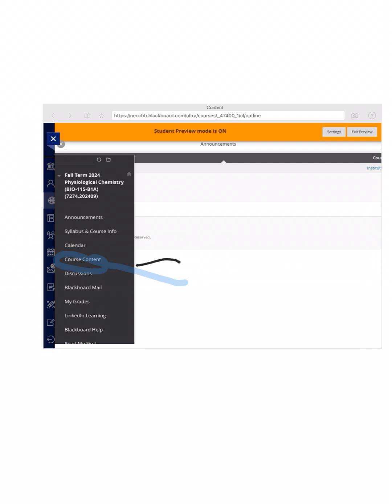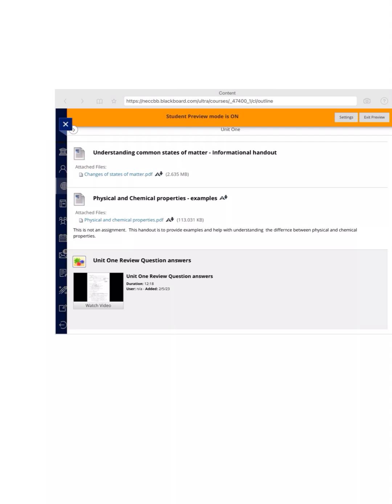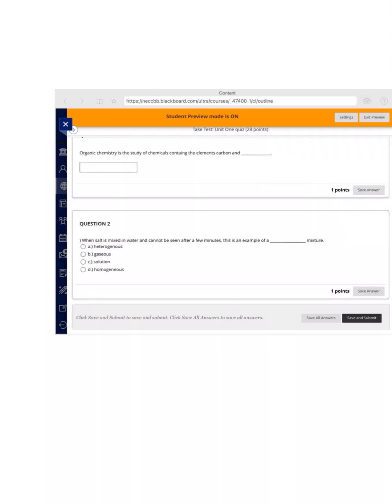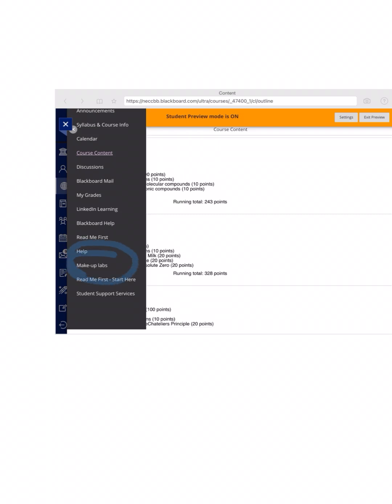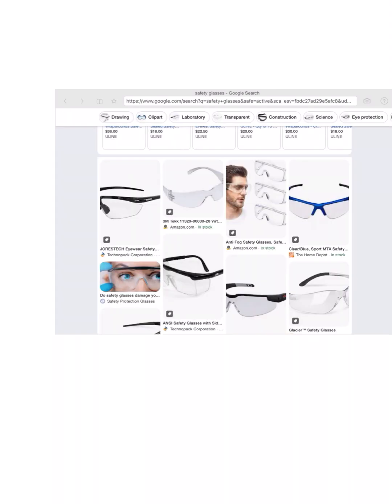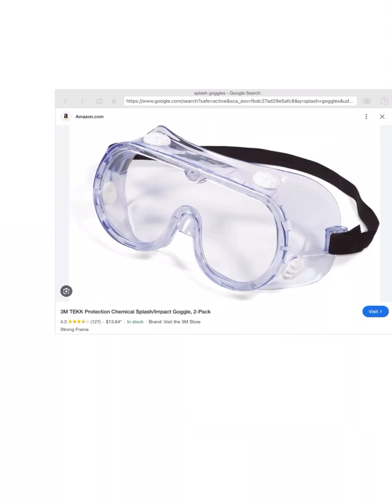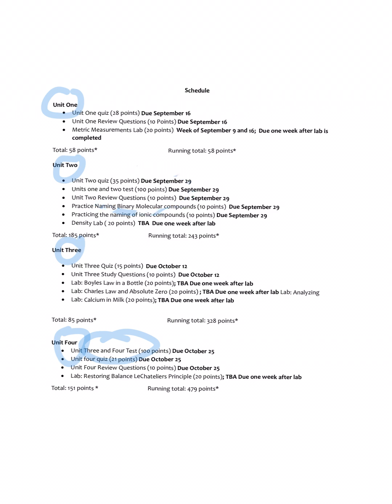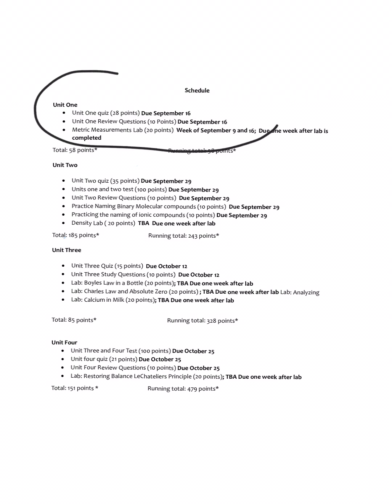physiological chemistry an introduction